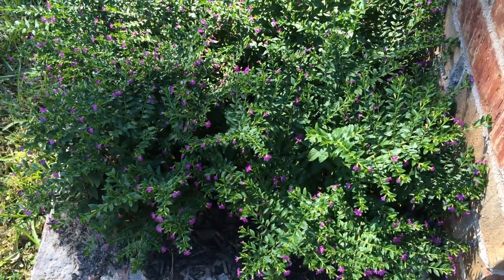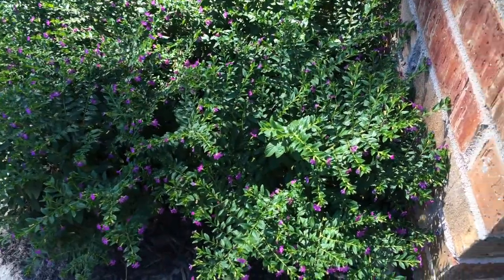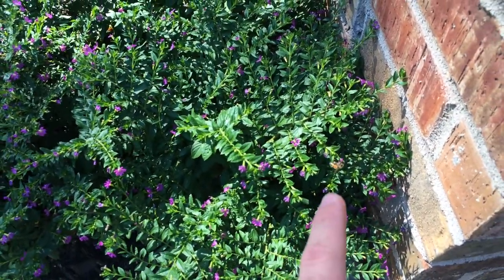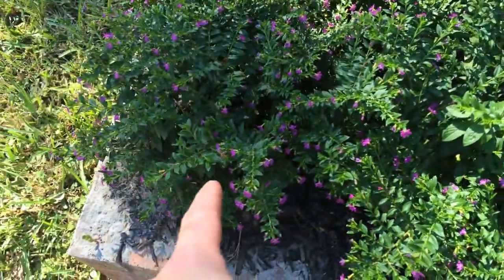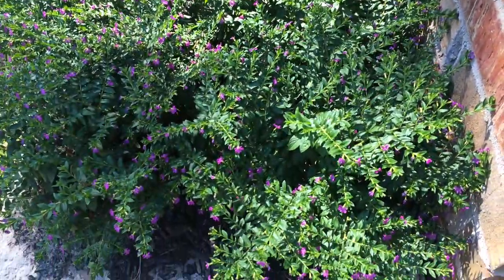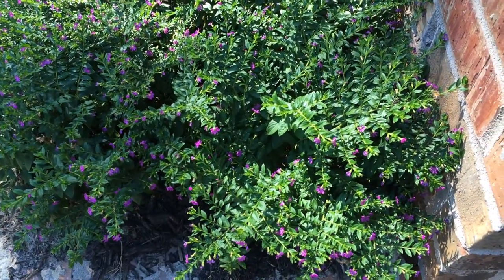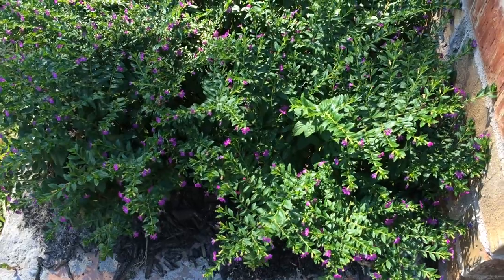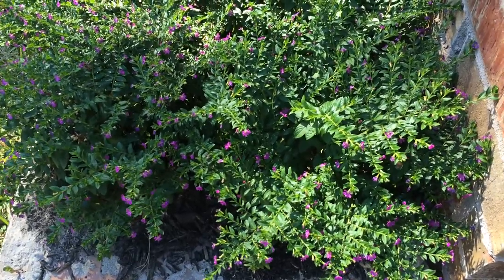Honeybee Flowers - Mexican Heather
I don't know how much value the bees get out of this plant, but they sure do love it! From what I've observed, the bees really like plants with tiny flowers like this, taking them over bigger showy blooms. Thinking about stuff like clover, and chinese tallow, these also have tiny flowers.